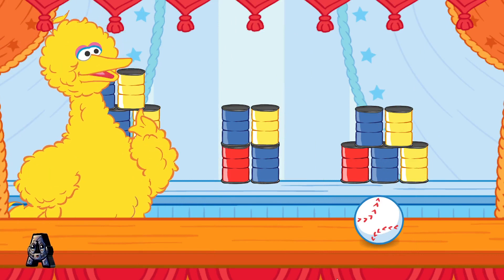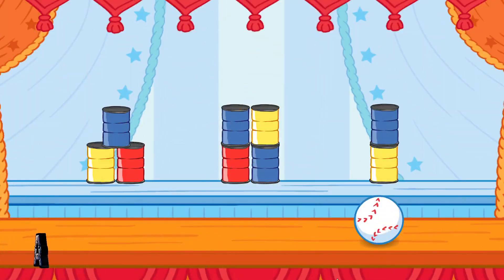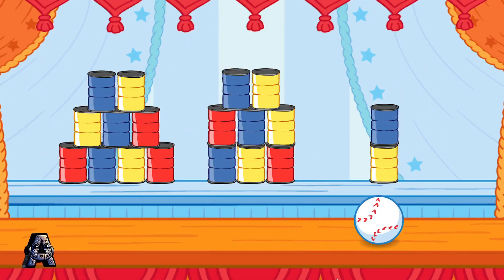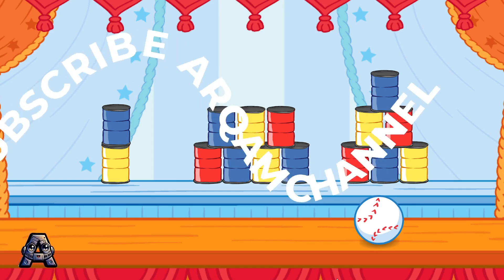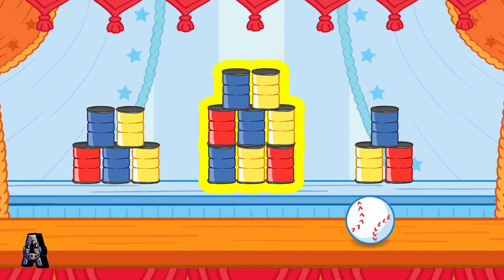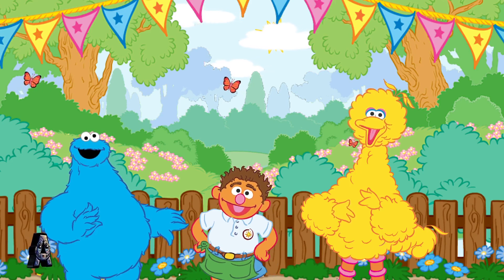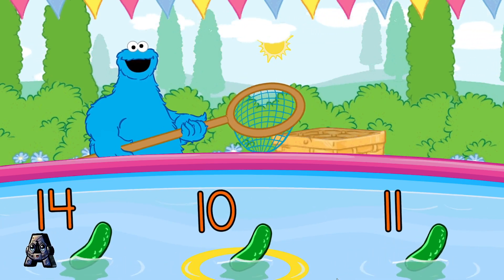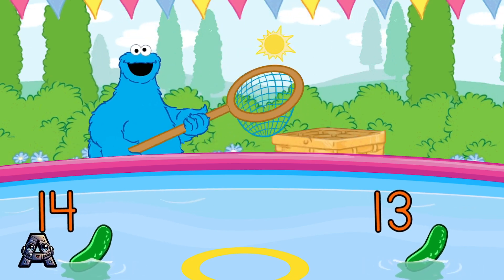Sesame Street Games and Stories Episodes 447